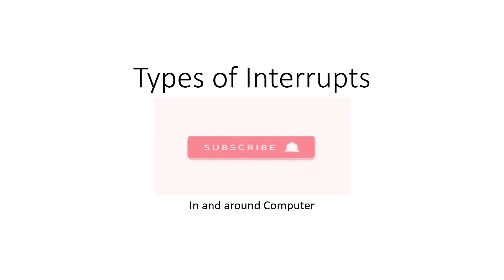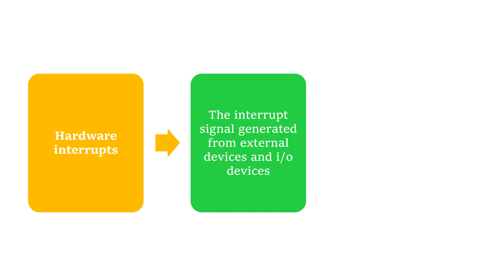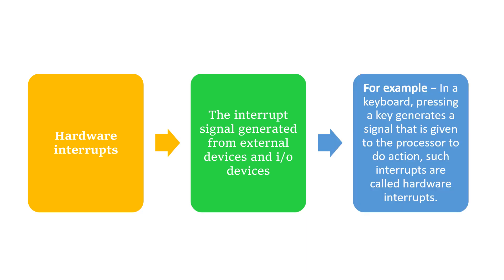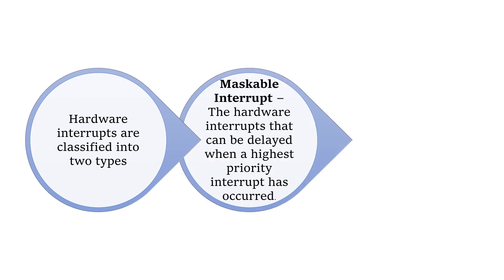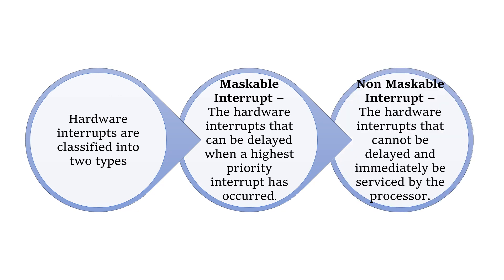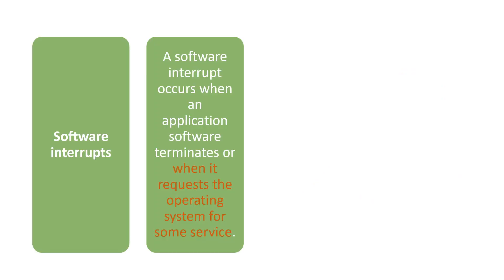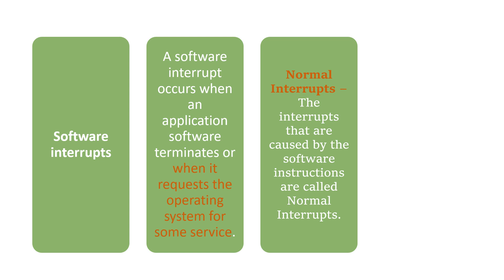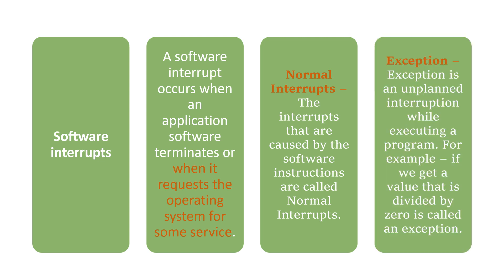Types of Interrupts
Hardware interrupts are classified into two types
Maskable Interrupt − The hardware interrupts that can be delayed when a highest priority interrupt has occurred.
Non Maskable Interrupt − The hardware interrupts that cannot be delayed and immediately be serviced by the processor.
Software interrupts
A software interrupt  occurs when an application software terminates or when it requests the operating system for some service.
Normal Interrupts − The interrupts that are caused by the software instructions are called Normal Interrupts.
Exception − Exception is an unplanned interruption while executing a program. For example − if we get a value that is divided by zero is called an exception